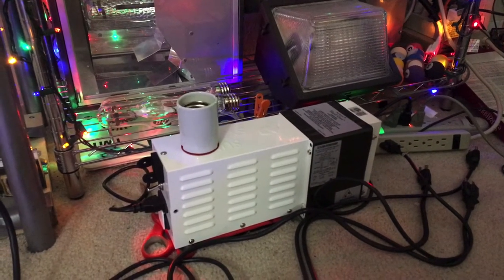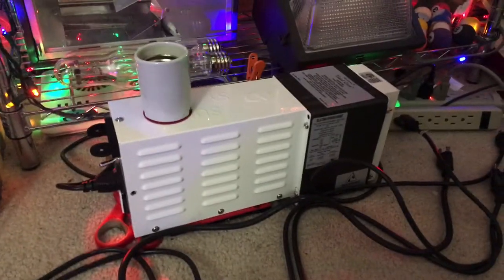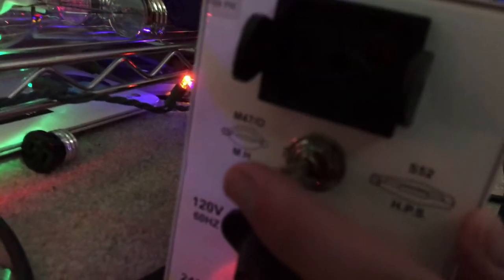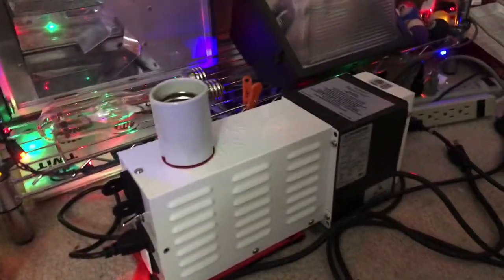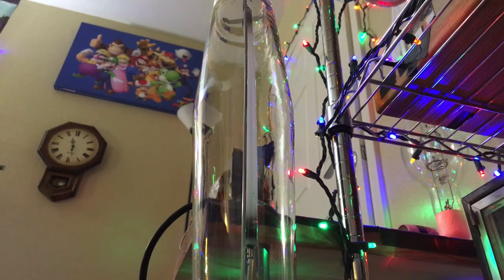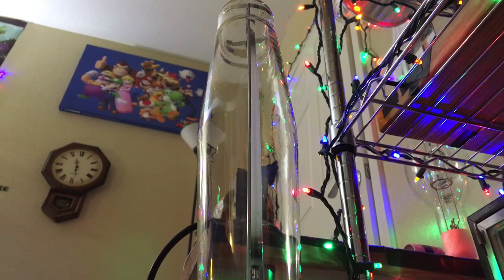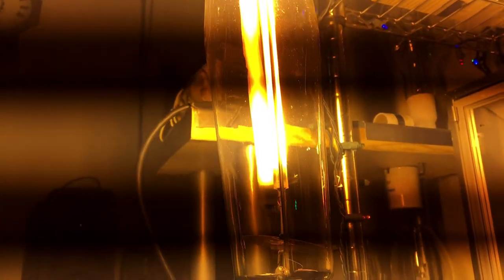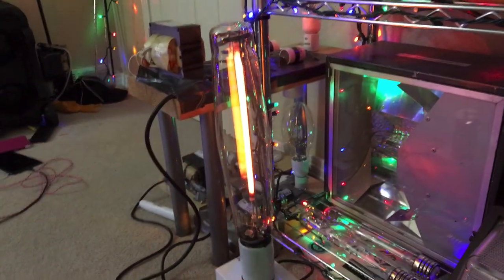Fixture Modification On My Sun System Lighting 1000W HPS/Probe Start MH Remote Grow Light Fixture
I have decided to convert the fixture into a non remote grow light fixture!